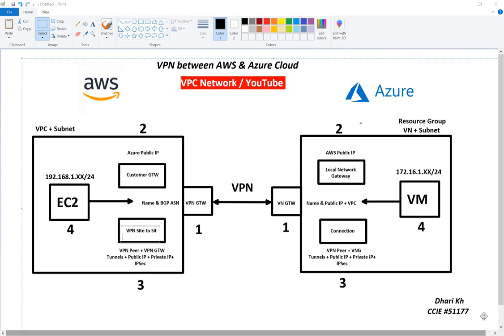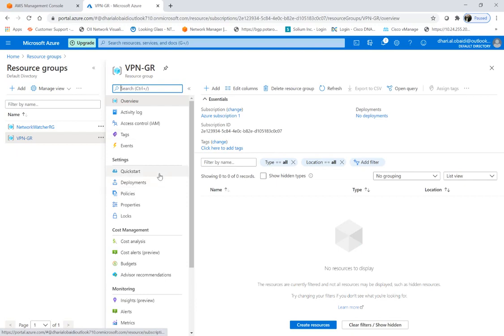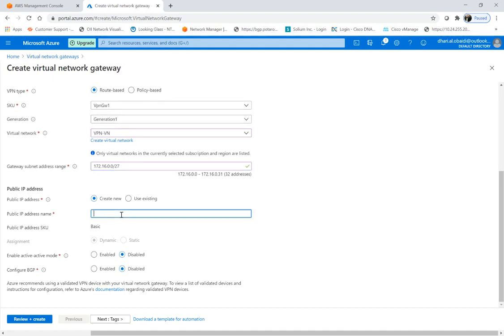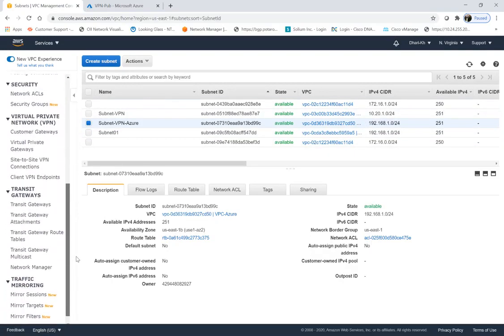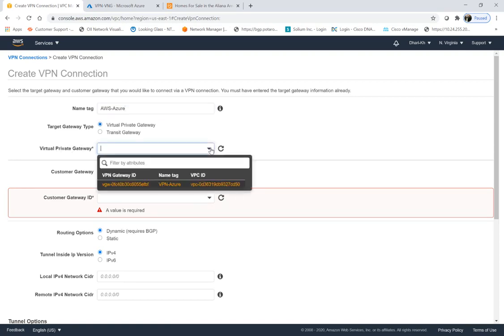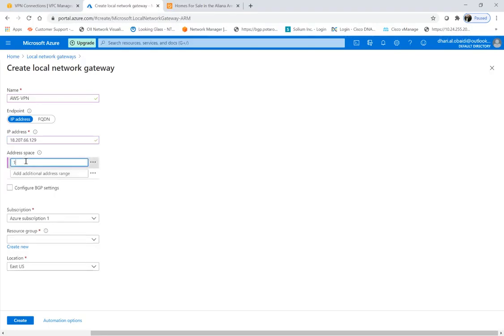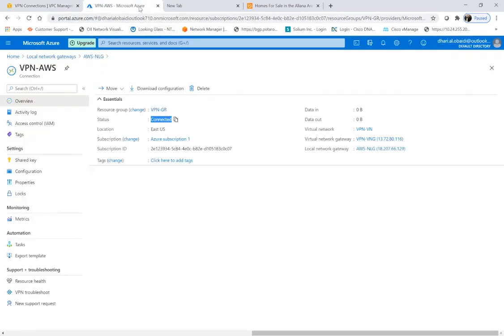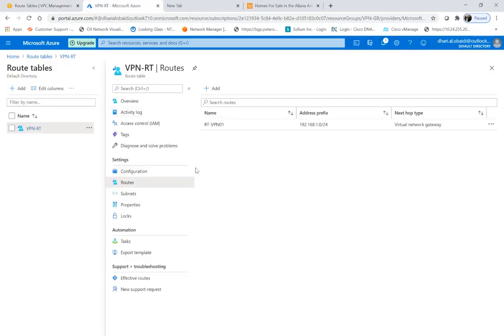VPN Tunnel AWS & Azure